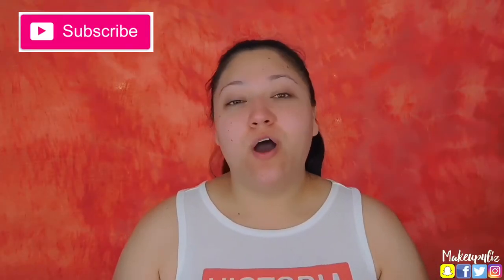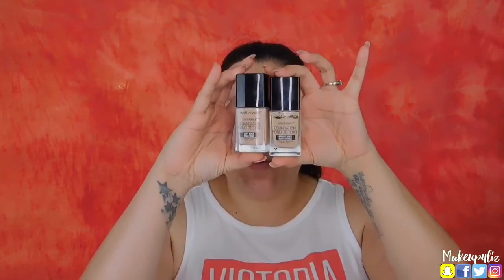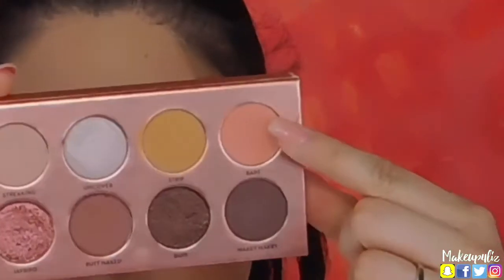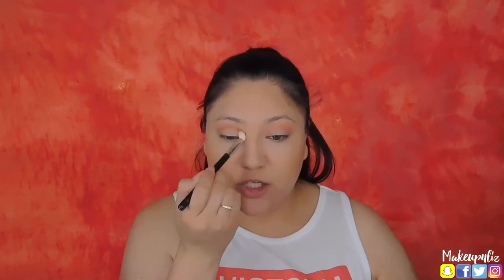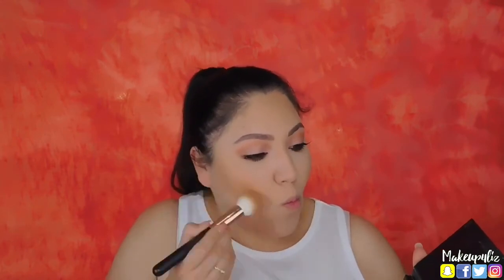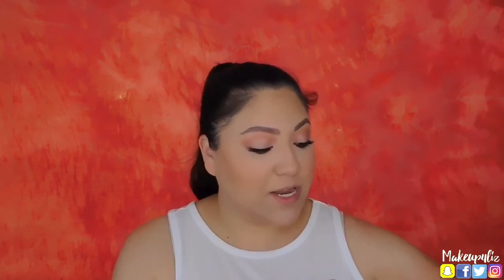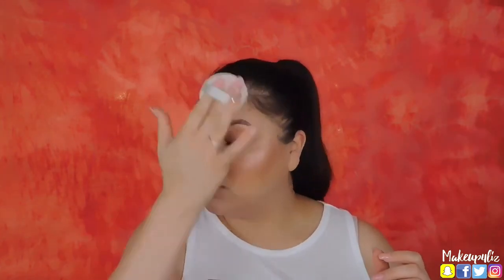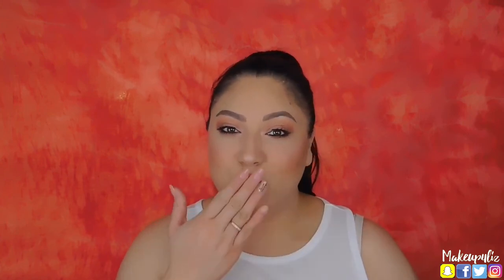SUMMER FRESH LOOK!!☀️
Makeup4liz

Makeup4liz